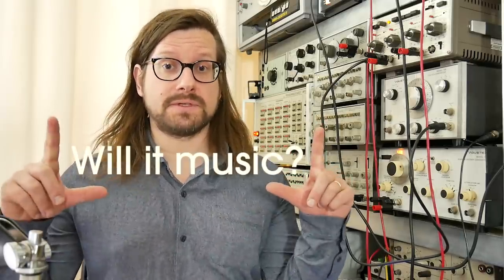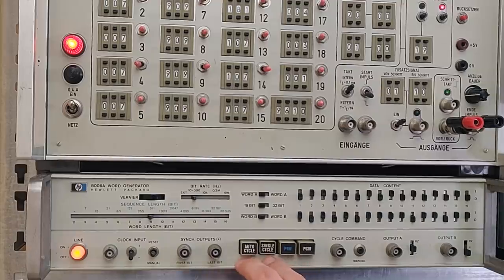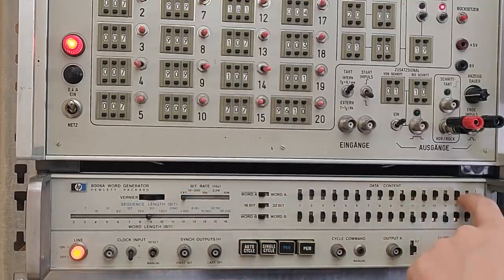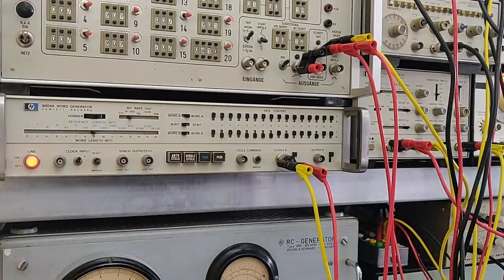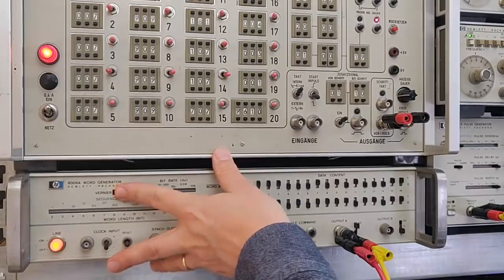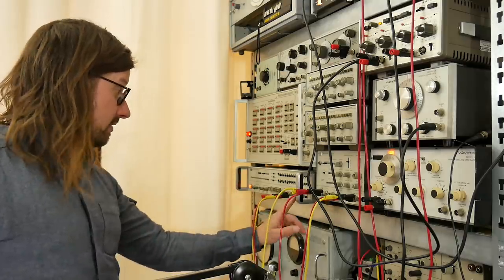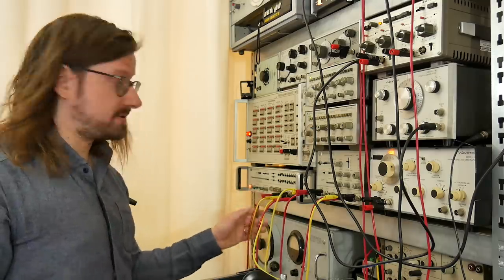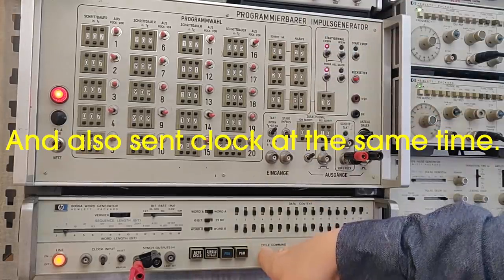The Hidden Funk Of The HP Word Generator 8006A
In which I explore the grooviest piece of test equipment yet, the Hewlett Packard Word Generator 8006A. Seriously, I would buy this a a Eurorack module, its that good to create rhythms on the notoriously hard to funk test equipment.